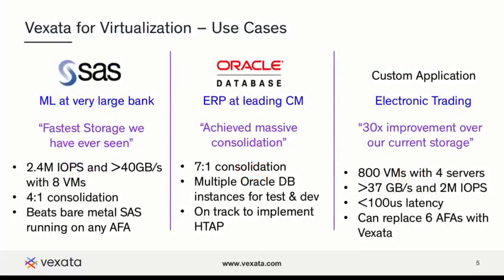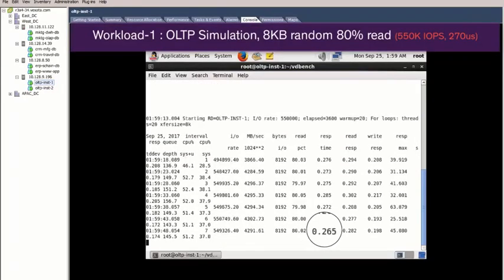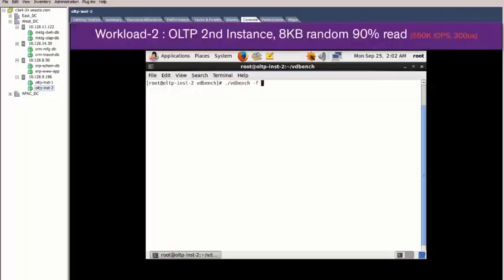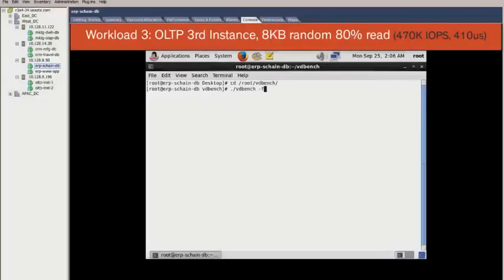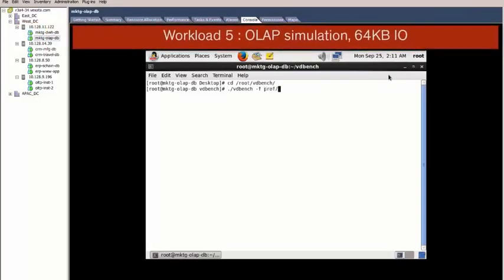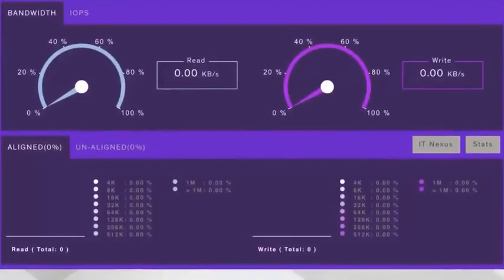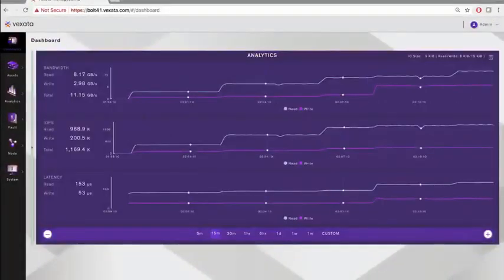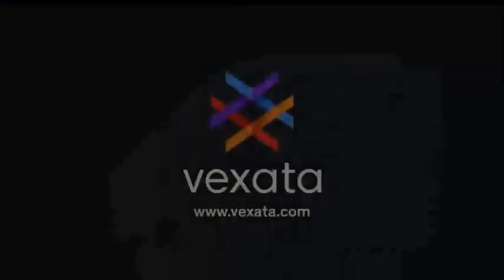VM Consolidation with Vexata NVMe Storage Systems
Vexata provides NVMe-based storage solutions that maximize VMware virtualized workloads providing massive consolidation, high performance for enterprise workloads such as Oracle, SQL Server, and SAS Analytics.  This demo provides an exclusive view into consolidating mission critical Oracle workloads on VMs supporting a range of mixed OLTP, Analytics and Data Warehouse workloads delivering ultra-low latency over increasing workloads.  If you are considering moving enterprise applications into VMware virtualized environments, Vexata delivers the performance and scale to do so with confidence.